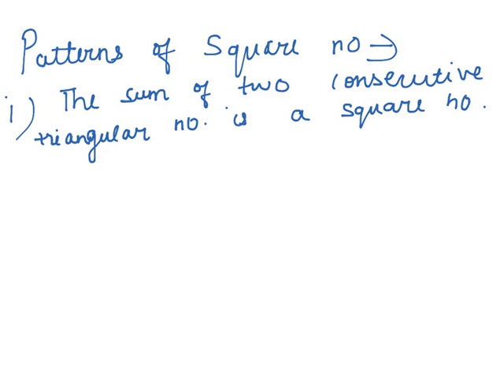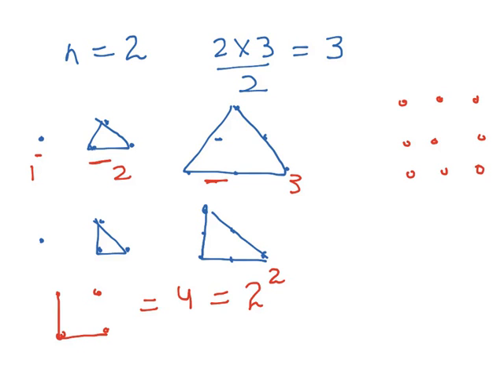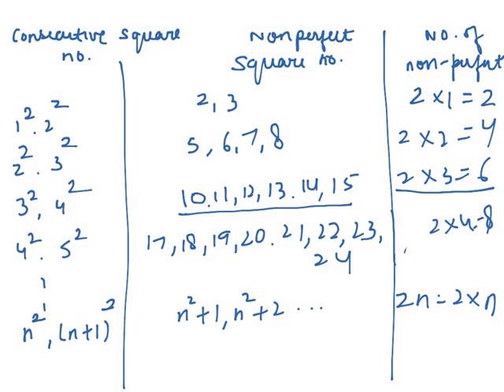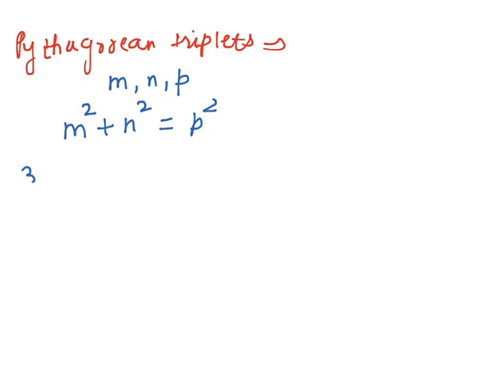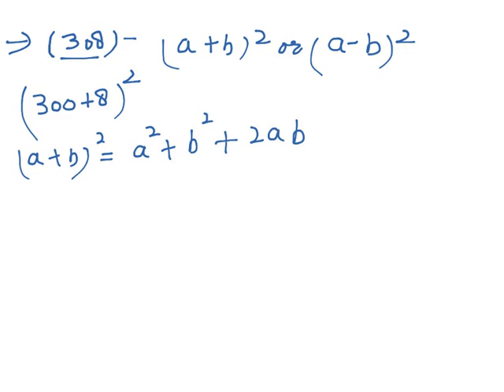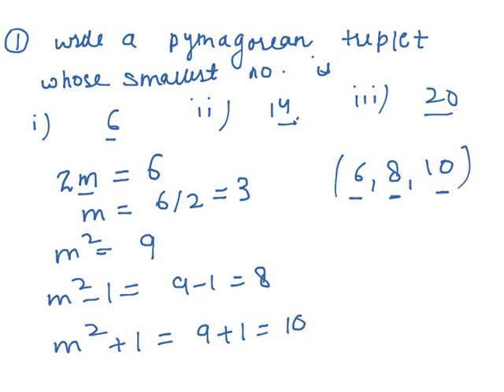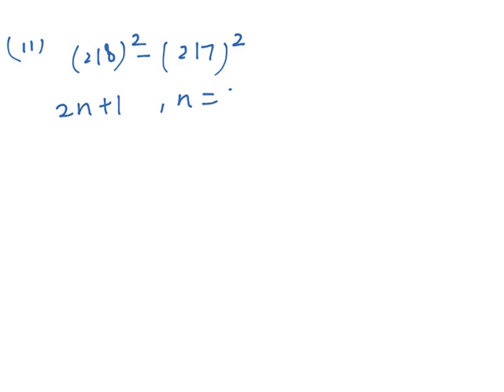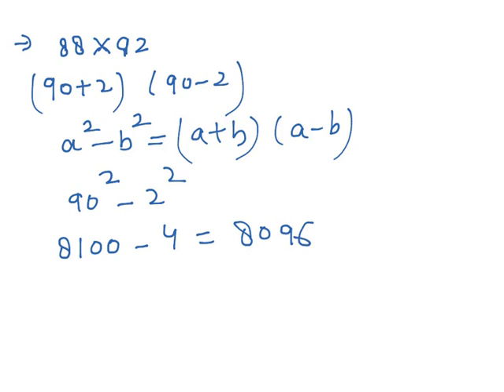Patterns of Square Numbers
In this video we will learn patterns, Pythagorean triplets and how to find square of big numbers with solved examples.